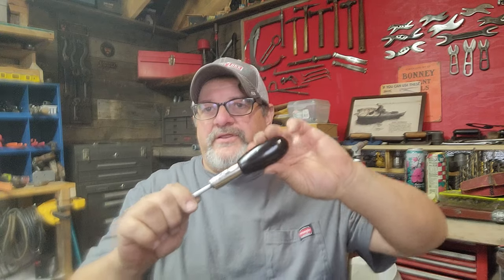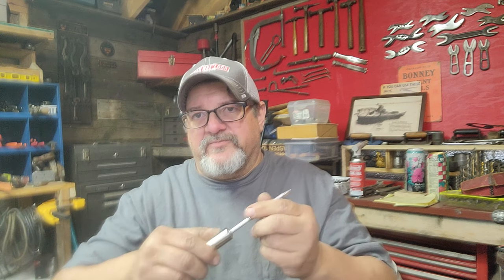Fulton Wood Handle Ratcheting Screwdriver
Started this video a while ago. Just finished. This is a Fulton Ratcheting Screwdriver restoration.